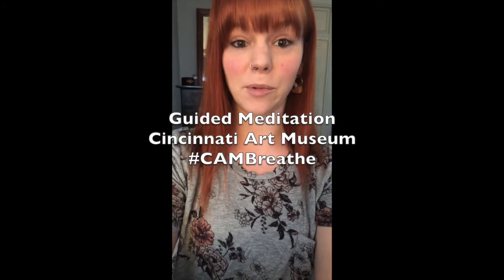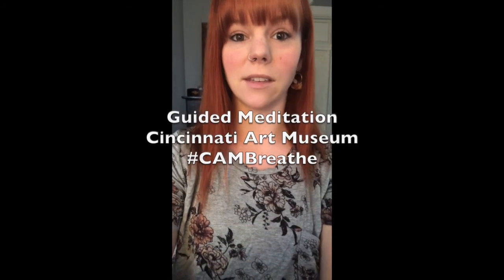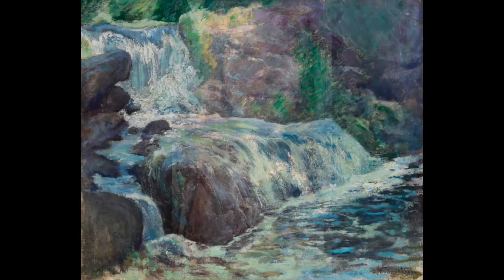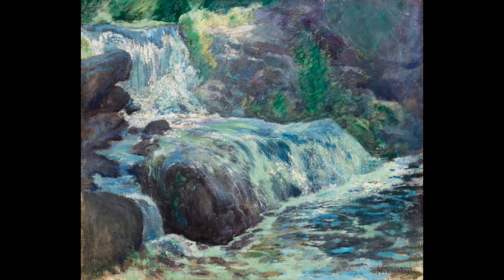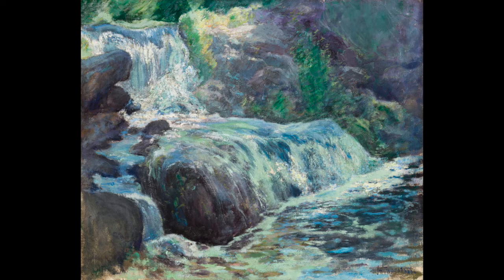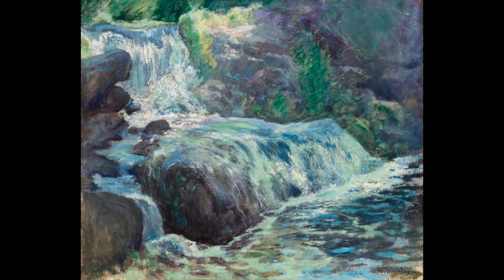CAM Breathe | Guided Meditation | 3/18/20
Feeling anxious? Need to relax? You're not alone. Join me every Monday, Wednesday & Friday at 4pm for CAMBreathe. Together we will practice mindfulness, meditation, yoga, and breathing techniques to help calm our bodies and ease our minds.

Today, I will lead you through a 5-minute guided meditation using the painting Waterfall by John Henry Twachtman.

Originally posted on March 18, 2020, on the museum's CAM Connect Facebook Group

John Henry Twachtman (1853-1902), United States, Waterfall, 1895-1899, oil on canvas, Annual Membership Fund Purchase, 1900.44